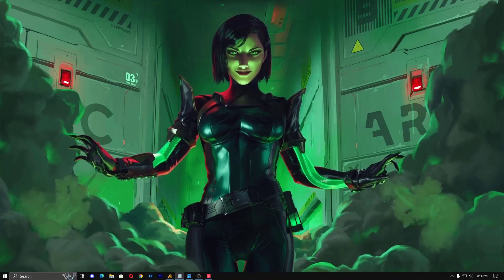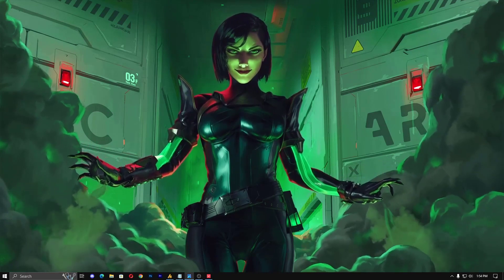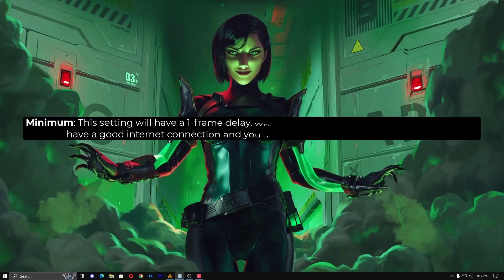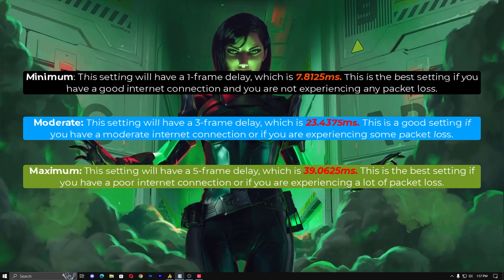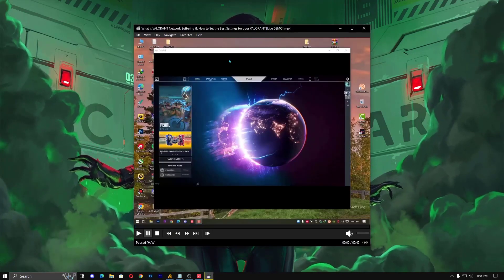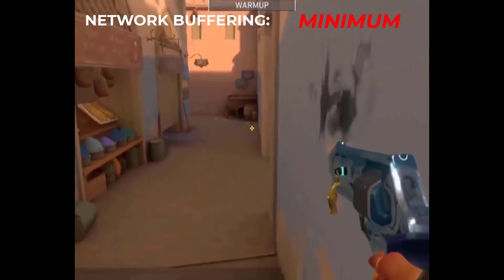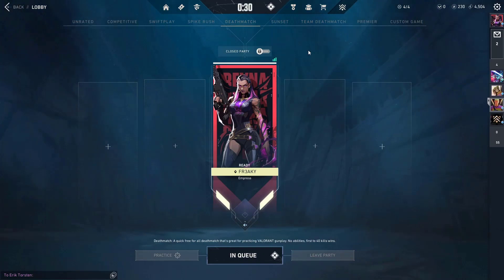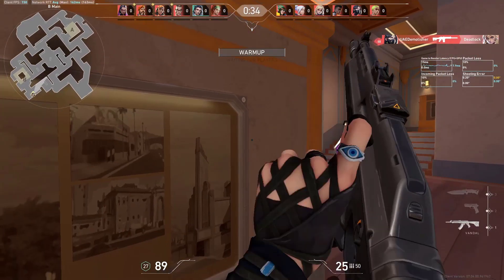Valorant Network Buffering Optimization EXPLAINED! | Reduce Lag & Improve Gameplay 😍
Are lag and network buffering ruining your Valorant experience? 🎮 In this comprehensive guide, we'll show you how to reduce lag and optimize network buffering for smoother gameplay in Valorant. Learn valuable tips and settings adjustments to enhance your gaming performance. Don't let buffering hold you back – level up your Valorant skills today!

📍Timestamps:
0:00 - Introduction.
1:17 - Tutorial begin.
4:40 - DEMO of  network buffering.
7:42 - Configure best network setting for you.

Share your own tips or questions in the comments below. Happy gaming!

📝Thank you for tuning in! Your support means the world to me. I'm dedicated to helping fellow gamers and PC users resolve problems and enhance their experiences. Don't forget to drop your feedback in the comment section below. Your insights are valuable in shaping even better content for you.